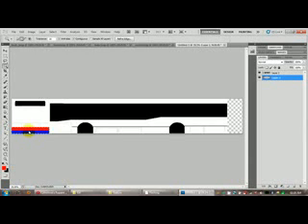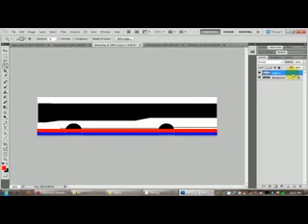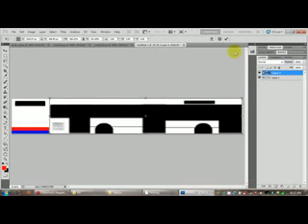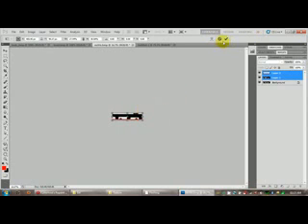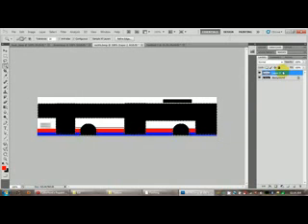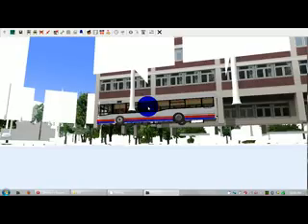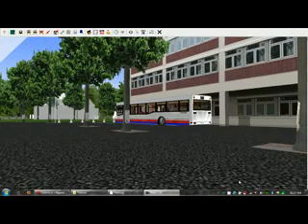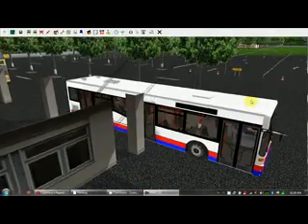Repaint Tutorial Mercedes 405 part 2